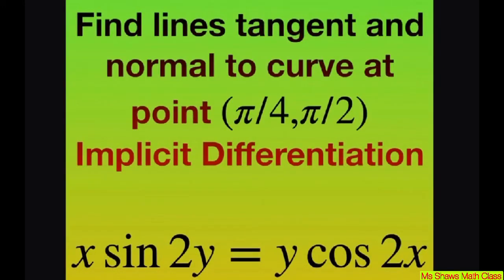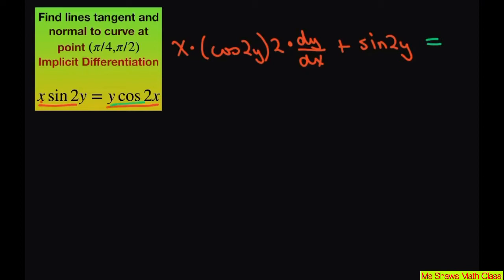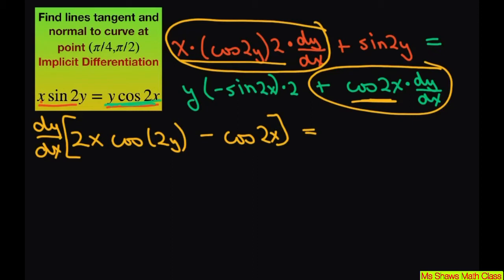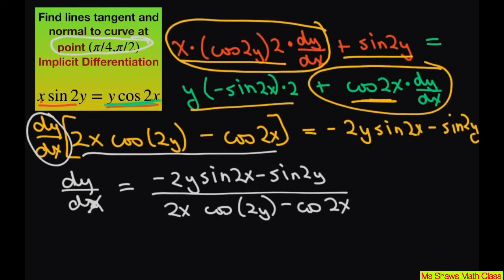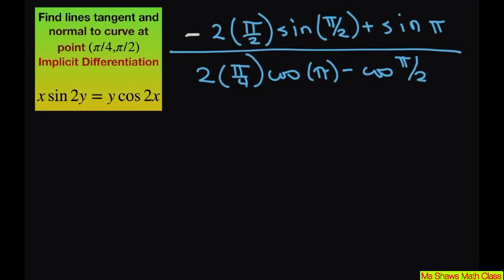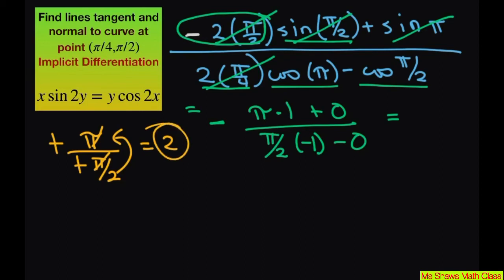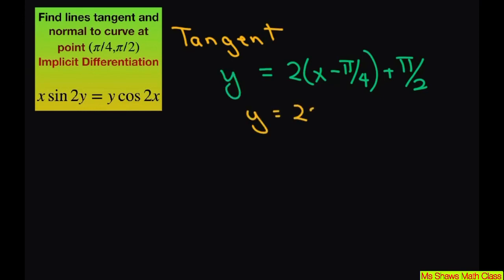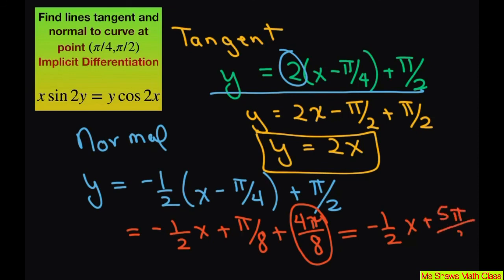Find lines tangent and normal to curve at (pi/4, pi/2) at x sin sin 2y = y cos 2x. Implicit dy/dx